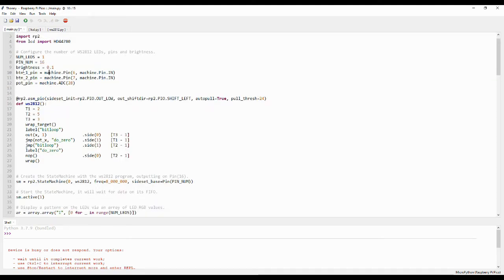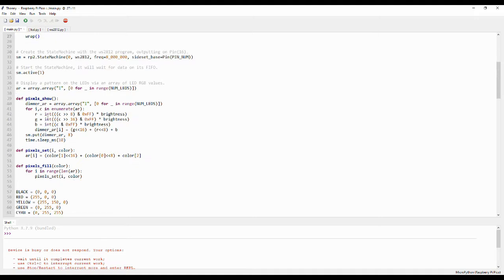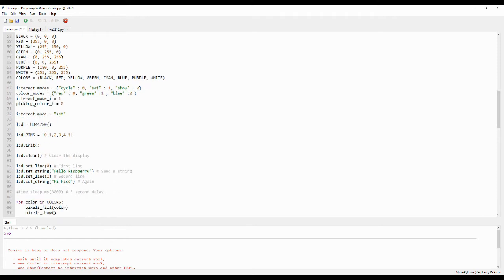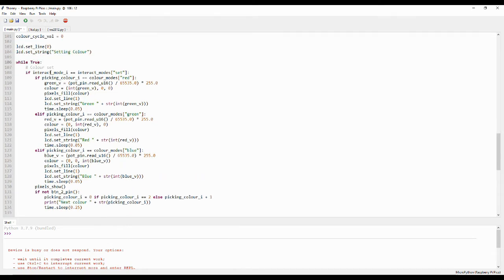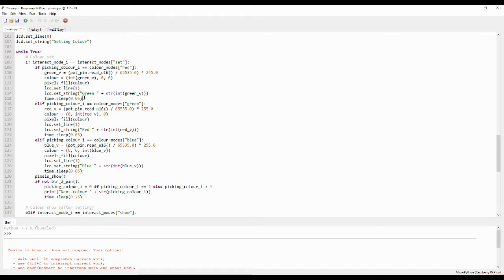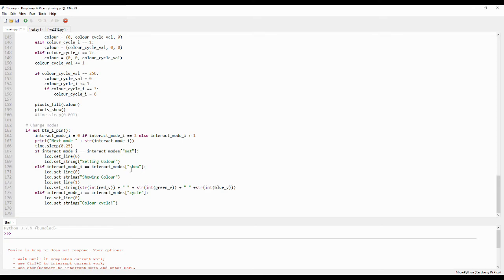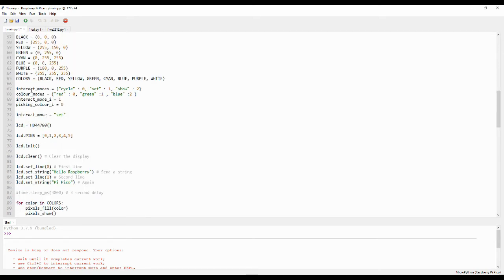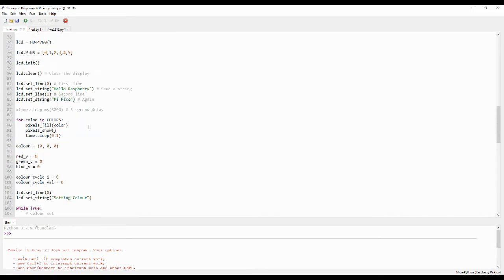Raspberry Pi Pico Demo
Demonstration of the Raspberry Pi Pico board.
Sorry for the long time since last video!

Credits:
Flaticon.com:
icongeek26
Eucalyp

Slides made with Canva